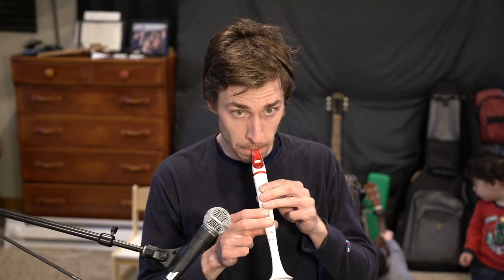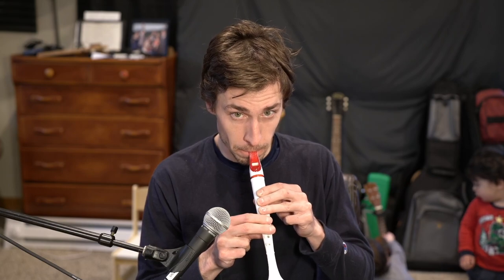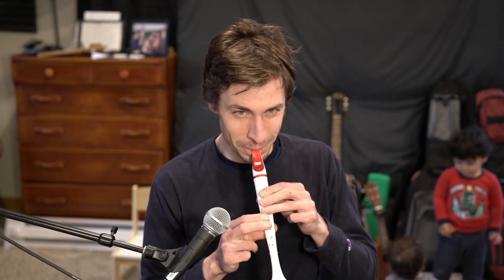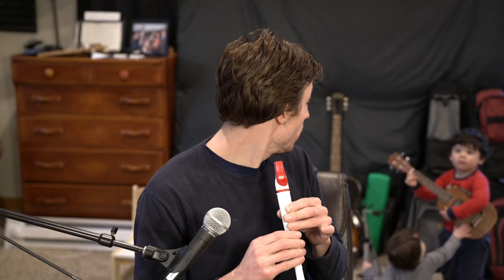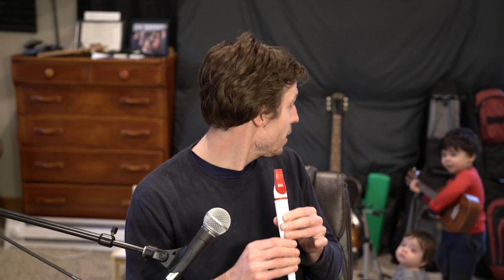100% Pentatonic C Major Melody - Camptown Races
Play this song (on any instrument) to build C MAJOR PENTATONIC! Have fun!